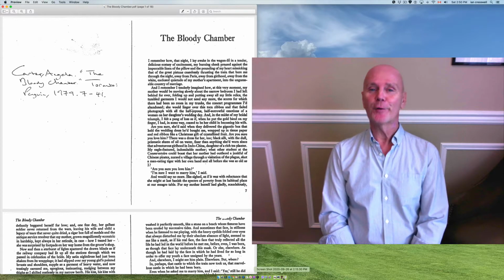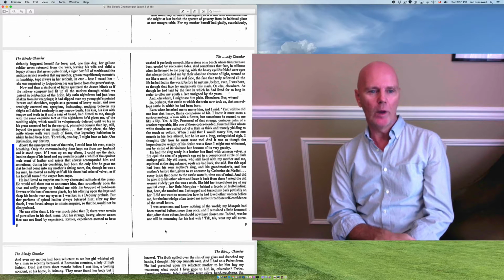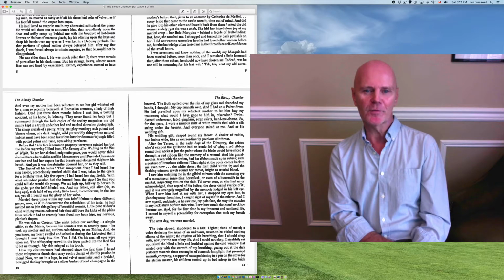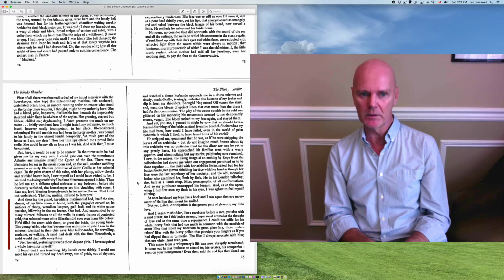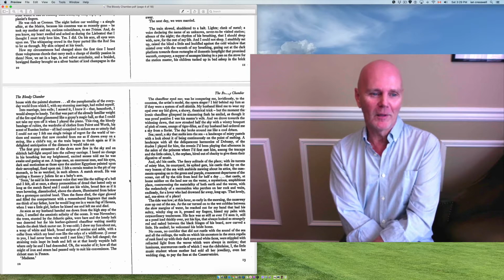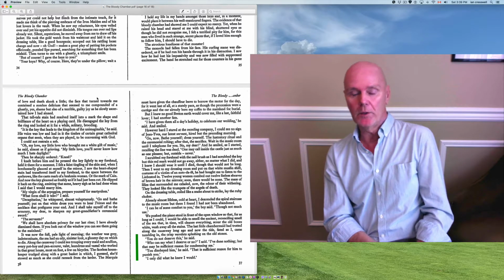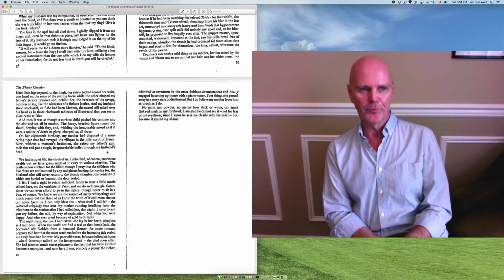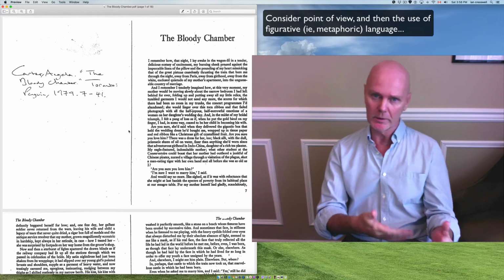ENGL 100 Video Eleven